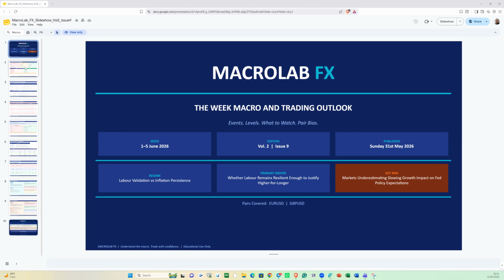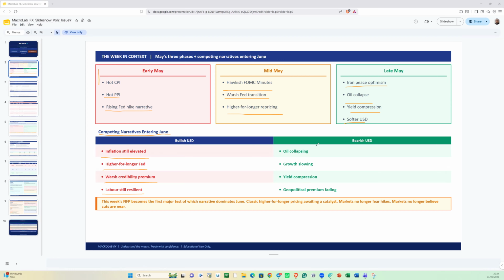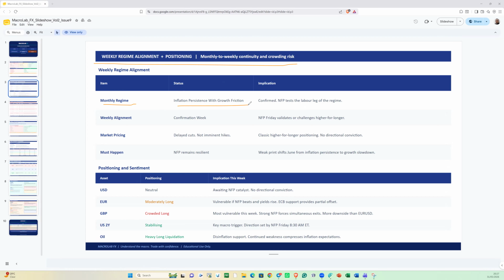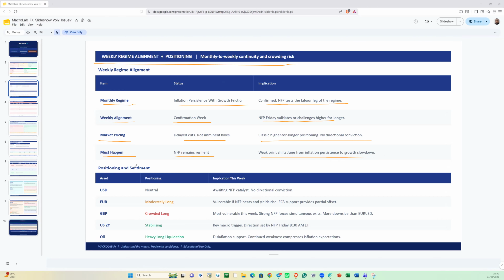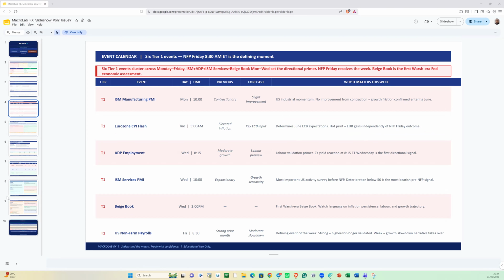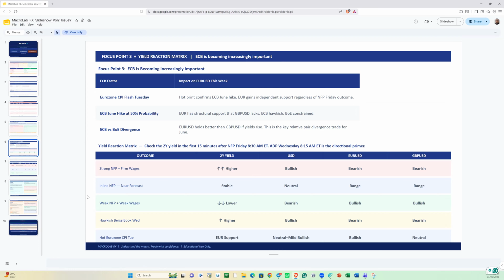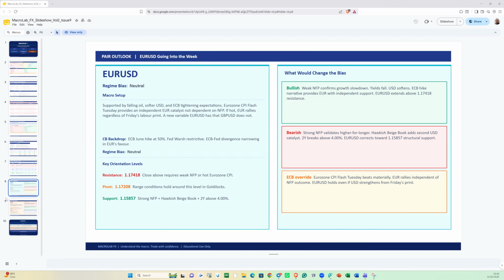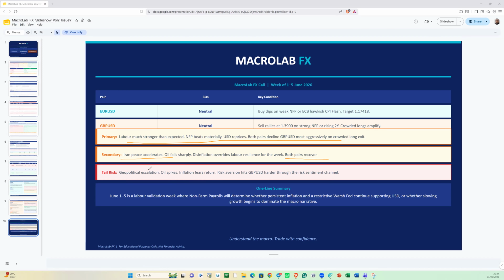Forex Weekly Outlook: NFP, ECB & Fed. EURUSD and GBPUSD Forecast for June 1 to 5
This week's MacroLabFX Weekly Macro Outlook breaks down the biggest macroeconomic themes driving EURUSD, GBPUSD, the US Dollar and global financial markets heading into June.

After hot US inflation data, falling oil prices, a softer US Dollar, and growing expectations around the new Warsh Fed leadership, the market now turns its attention to Non Farm Payrolls, ISM data and Eurozone inflation.

Inside this week's outlook:

• Complete EURUSD forecast for June 1 to 5
• Complete GBPUSD forecast for June 1 to 5
• NFP and US labour market analysis
• Federal Reserve and Kevin Warsh outlook
• ECB inflation and policy expectations
• US Dollar index outlook
• US 2 Year Treasury yield analysis
• Iran and oil market impact on inflation
• Institutional macro trading scenarios
• Key support and resistance levels
• High probability forex trading setups

This week is all about one question:

Can the US labour market remain strong enough to justify higher for longer interest rates?

The answer could determine the next major move in EURUSD, GBPUSD and the US Dollar.